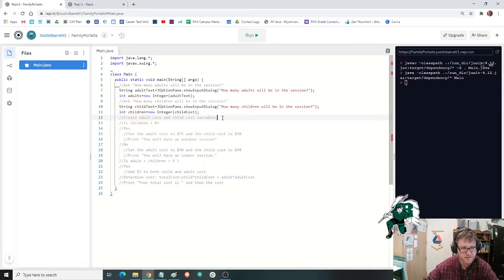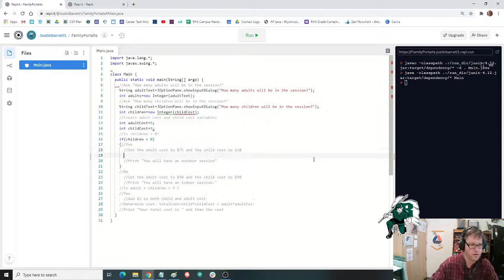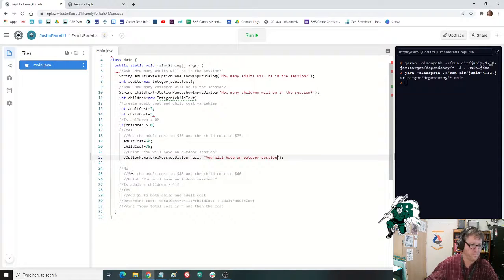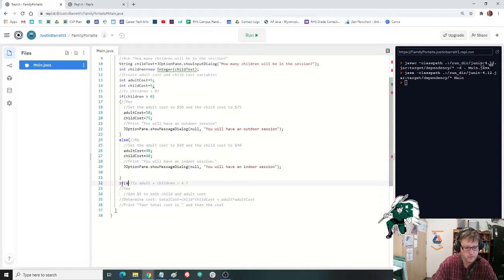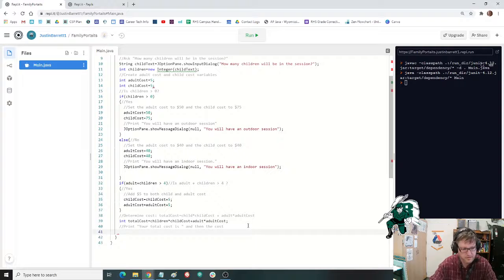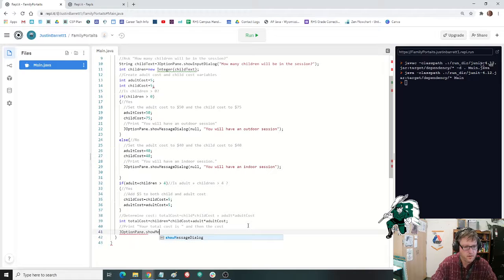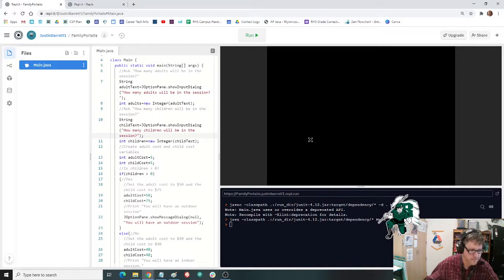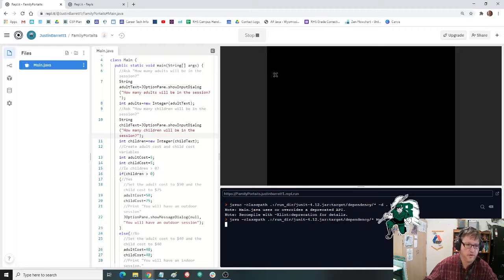Fundamentals - Family Photo - Code